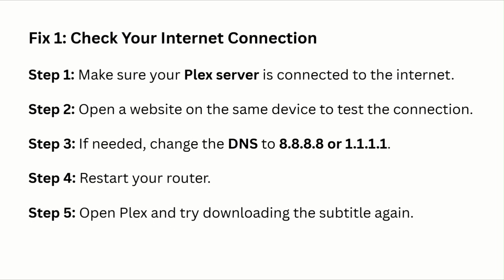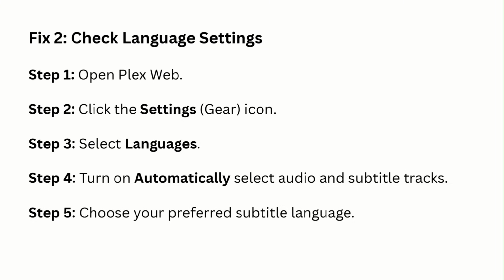How to Fix Plex Failed to Download Subtitle - Subtitle Agent, Server & Network Troubleshooting Guide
Fix Plex failed to download subtitle errors by checking subtitle agents, server settings, network connections, and media configuration options.